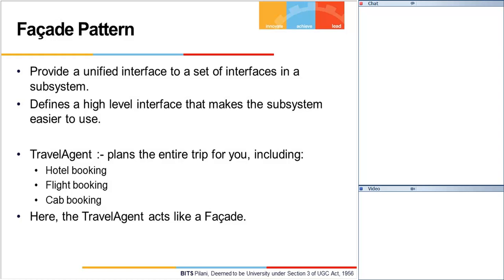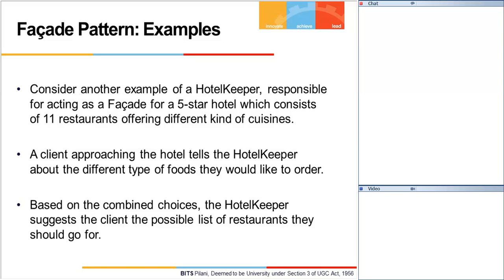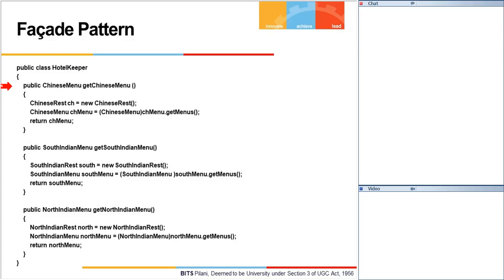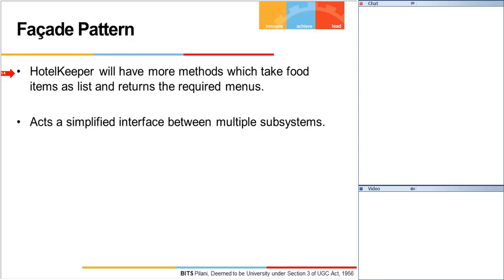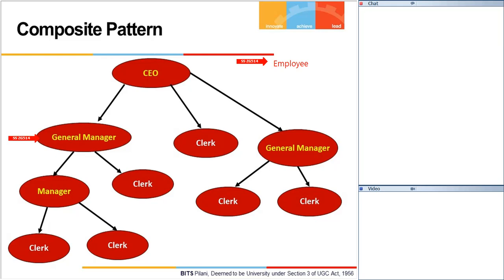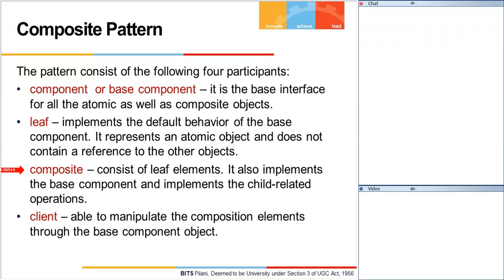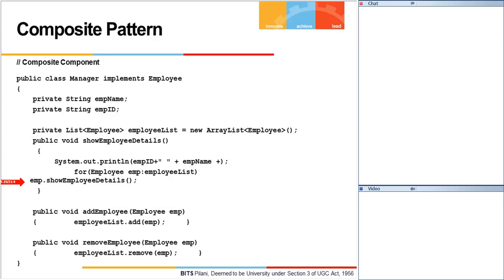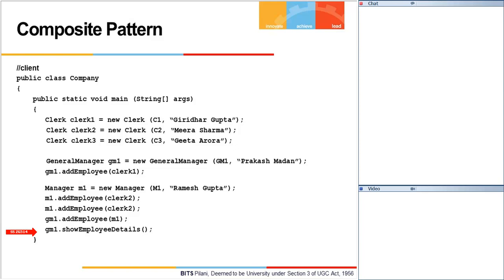S1 18 SS ZG514 L11 P 1